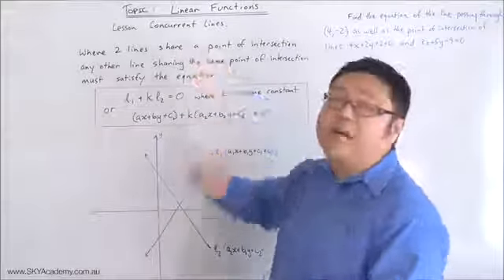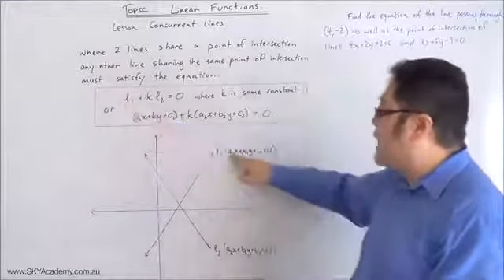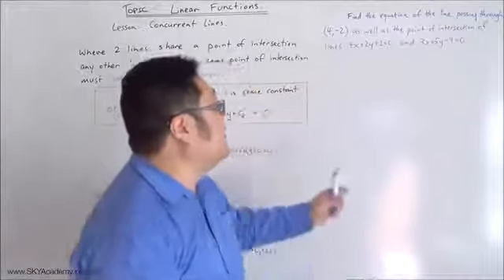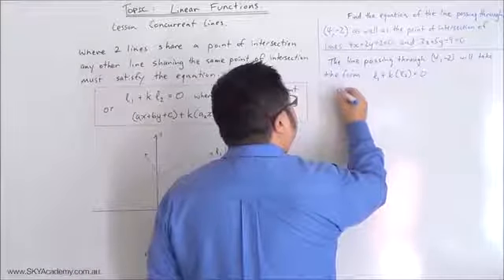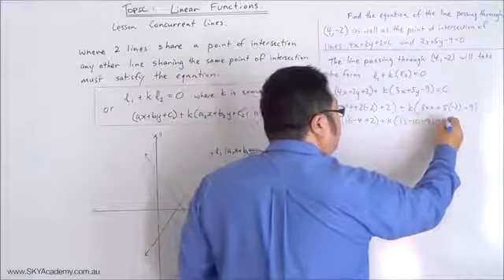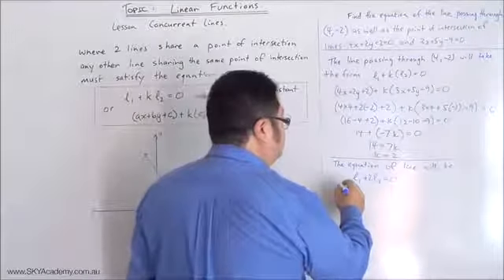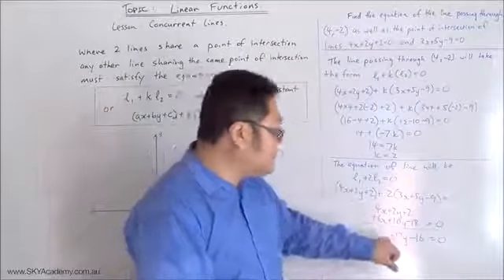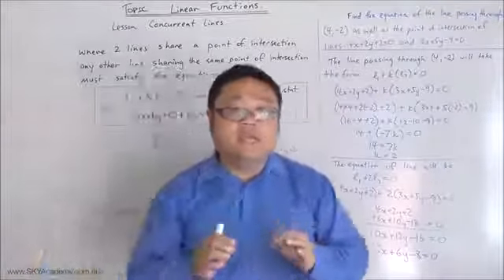Linear Equations Concurrent Lines Sky Academy